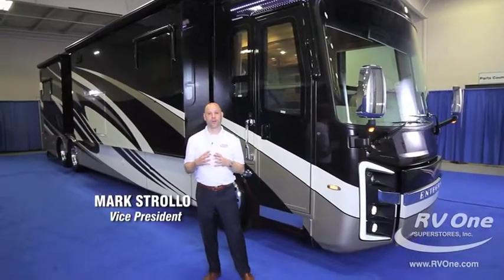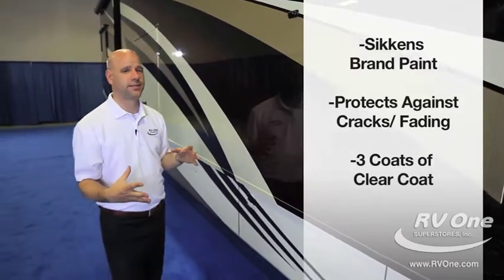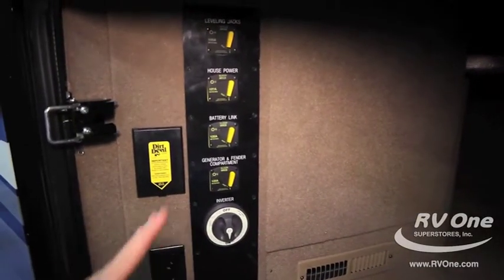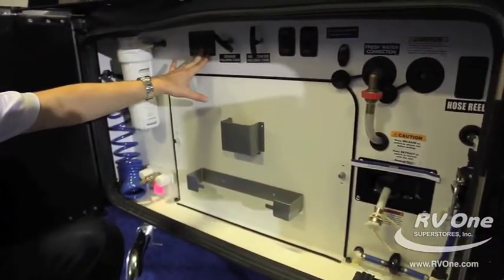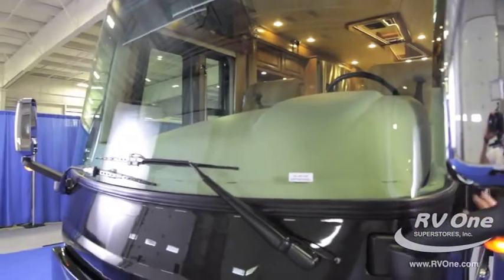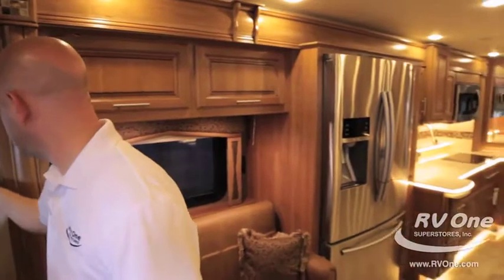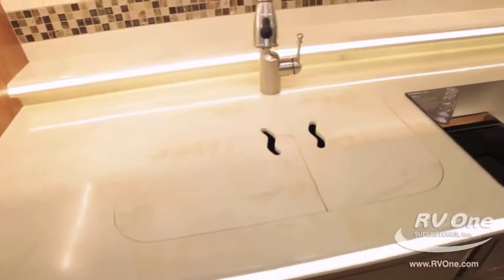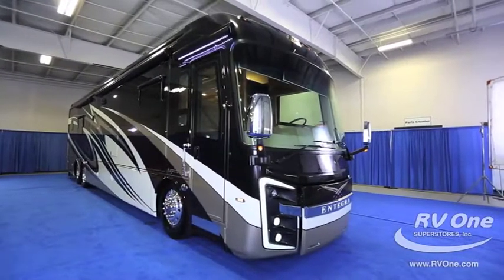Entegra Aspire Class As